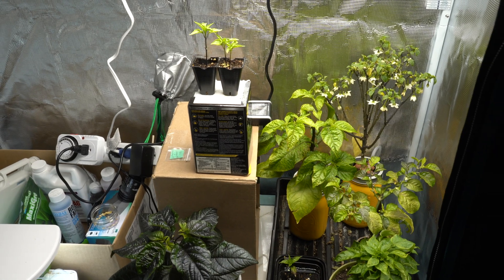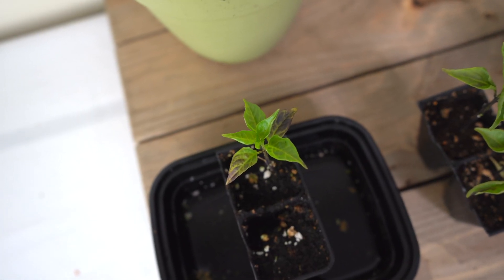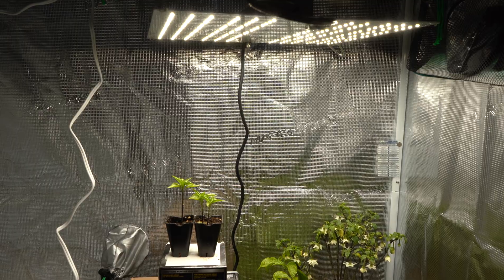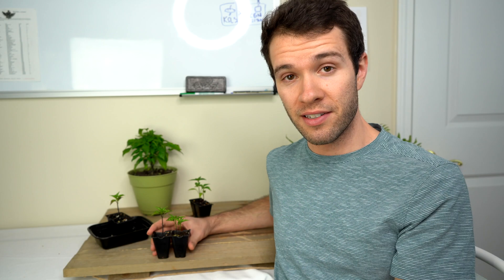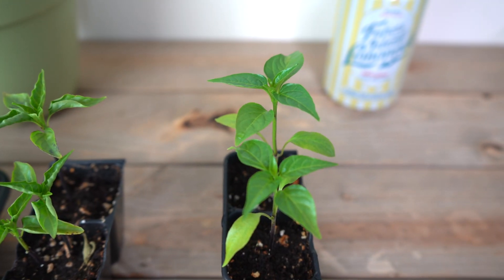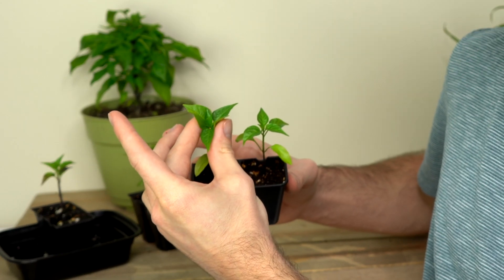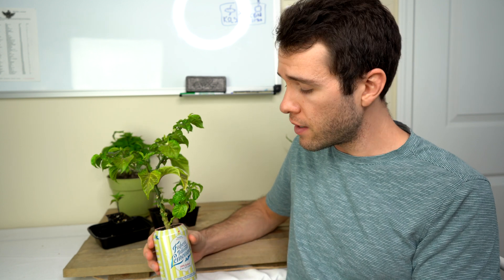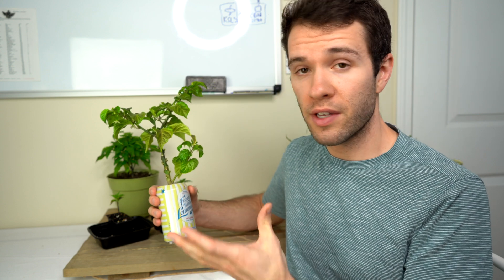Why are my Pepper Plant Leaves Curling? How to Stop Leaf Roll - Pepper Geek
In this video, I'll share several possible causes for pepper plant leaves curling. Also known as pepper leaf roll or pepper leaf curl, this is a VERY common issue. Thankfully, the problem is usually not too serious. With some basic changes to your plant care, your capsicum plant leaf curling issue will be fixed.

From over-watering to plant edema to too much light, I'll go through all of the most common causes for chili plant leaves curling. Try these solutions and let me know how everything is going in the comments!

Indoor grow light:

Seabird guano (for calcium):

Pepper plant pots:

Timestamps:
0:00 - Intro
0:50 - Why do pepper plant leaves curl?
2:15 - Lighting
4:20 - Edema
5:39 - Root bound plants
6:41 - Calcium deficiency
7:30 - Diseases & pests